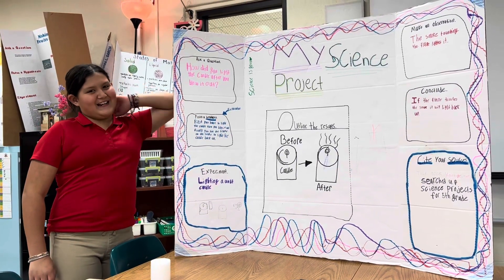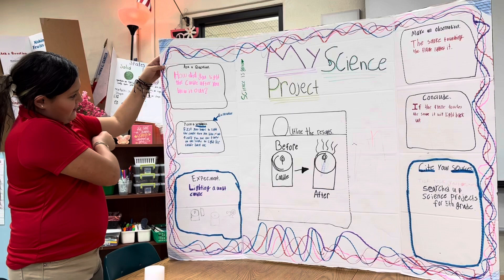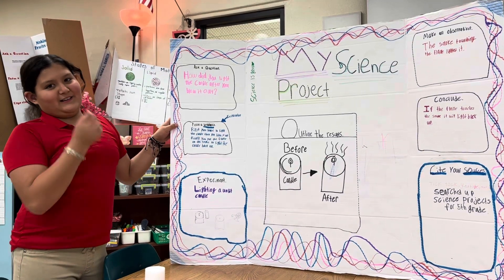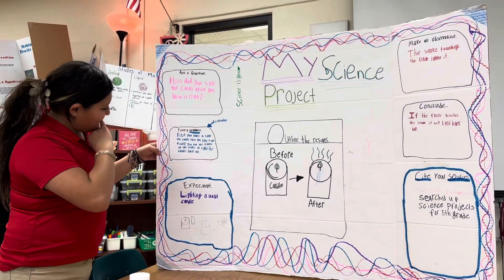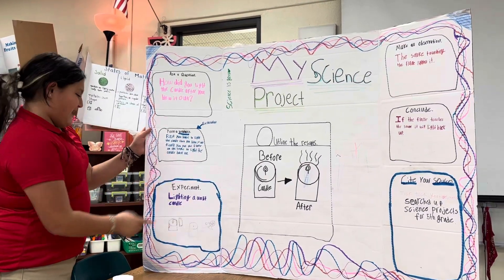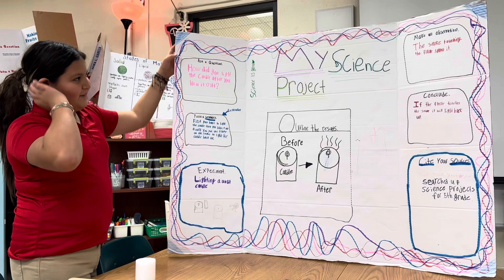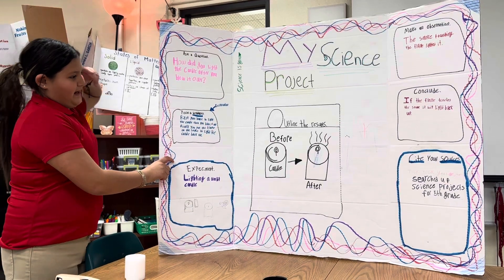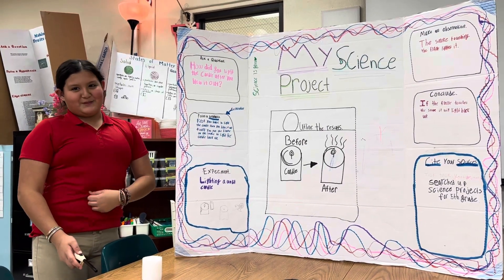Candle blowout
Relight a candle with smoke only